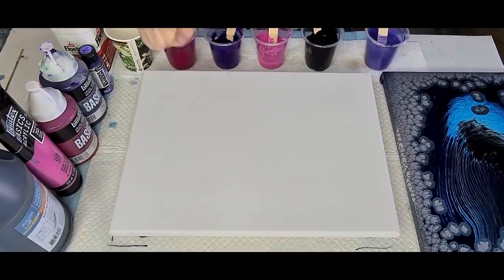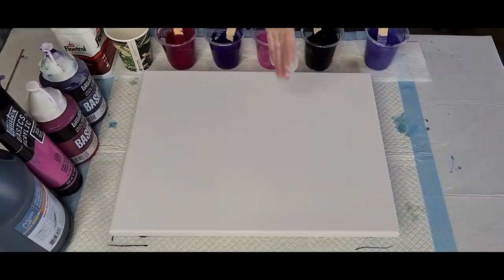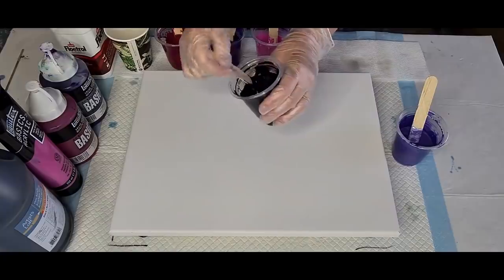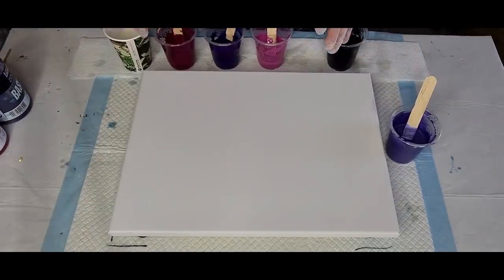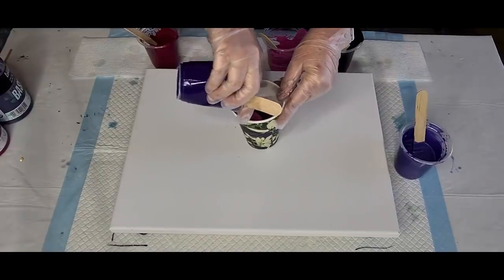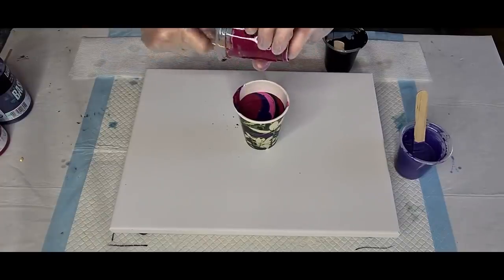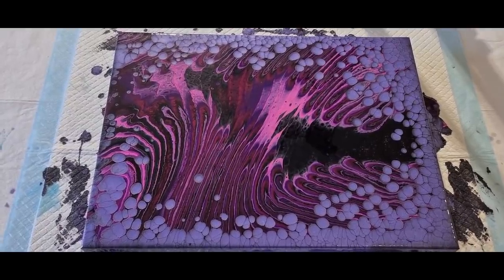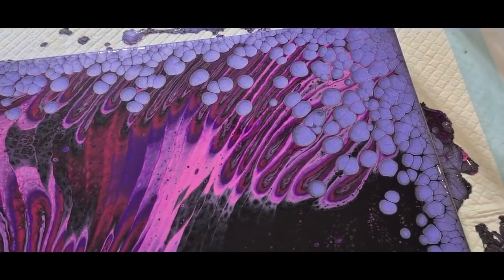#885 Metallic Purple 'Pearl Pour' Using Decoart Extreme Sheen And Floetrol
Pearl Pour.
For this pearl pour, I used Floetrol as my pouring medium. I used Artist Loft black, Extreme Sheen Amethyst and Liquitex Basics for the purples.